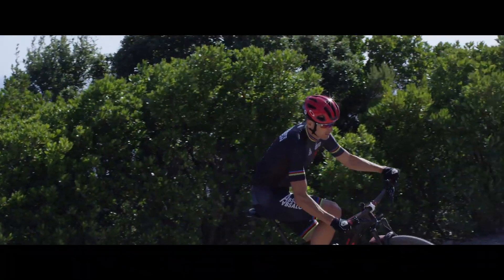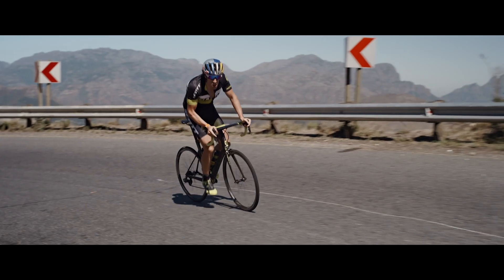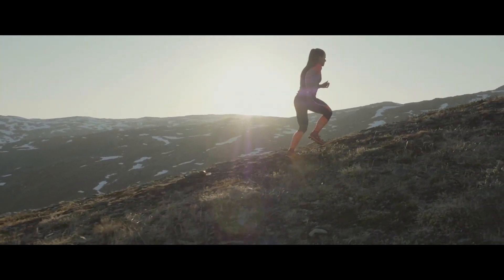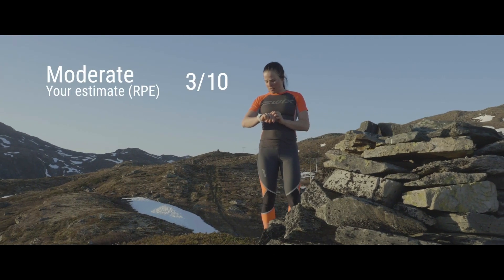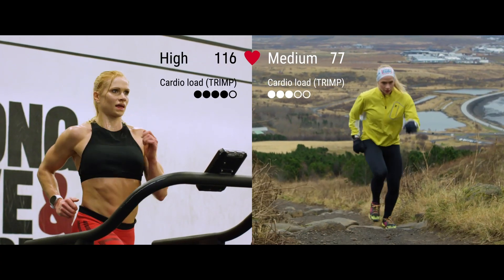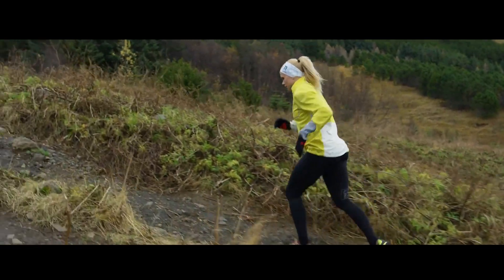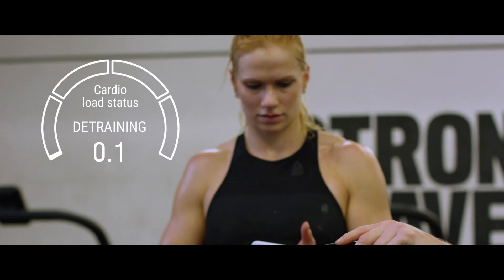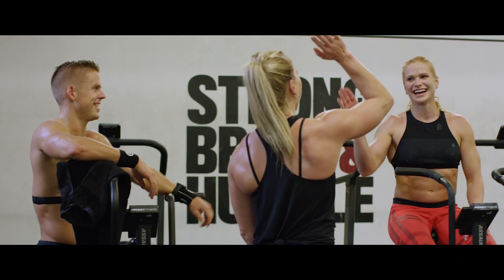Training Load Pro | Keep your total training load in control | Polar Smart Coaching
Optimize your training with Training Load Pro, Polar’s holistic training load tracking solution.

Polar Training Load Pro helps you understand how your training sessions strain the different systems of your body, so you’ll know whether you’ve been training too little, too much or just right.

POLAR TRAINING LOAD PRO IN A NUTSHELL:
➡️ GET A DETAILED PICTURE - With Training Load Pro, you get more than a general estimate of your training load. It gives you three separate training load values: Cardio Load, Muscle Load and Perceived Load.

➡️ VISUALIZE AND QUANTIFY YOUR EFFORT - Training Load Pro and Polar Flow help you turn your training sessions into comparable numbers and easy-to-read visualizations.

➡️ PREVENT OVER- AND UNDERTRAINING - Training Load Pro helps you keep your total training load in control.